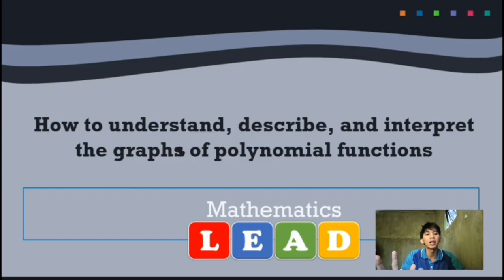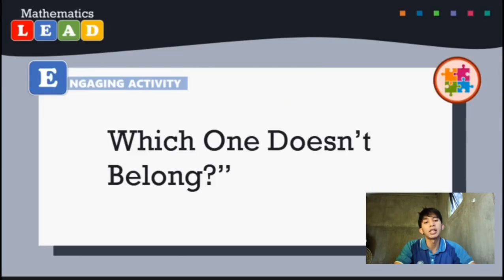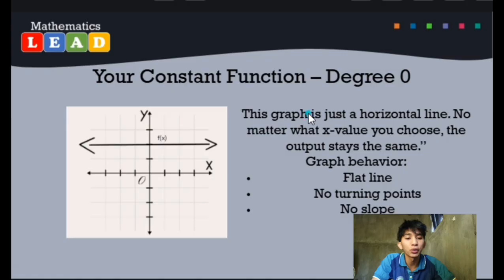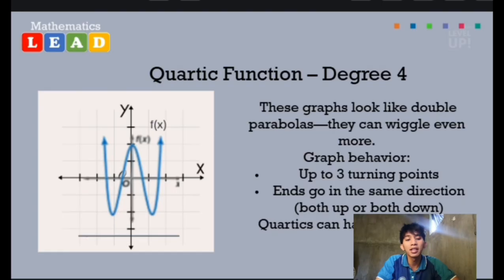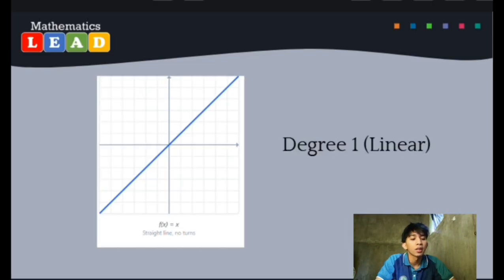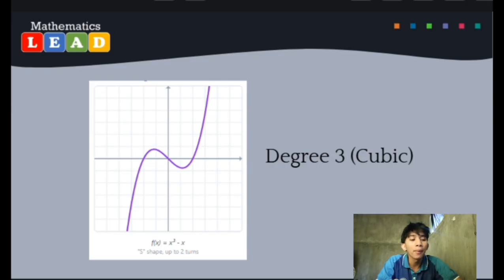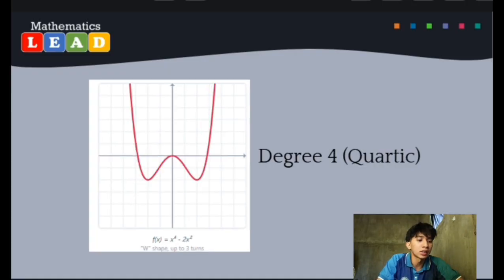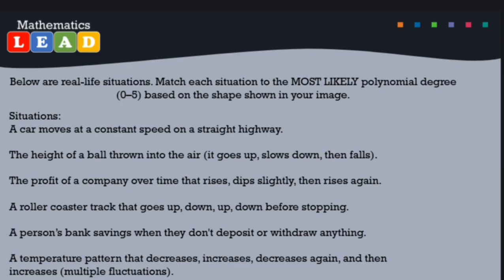GRADE 10 MATH Quarter 2 How to understand, descibe and intercept the graph of polynomial functions